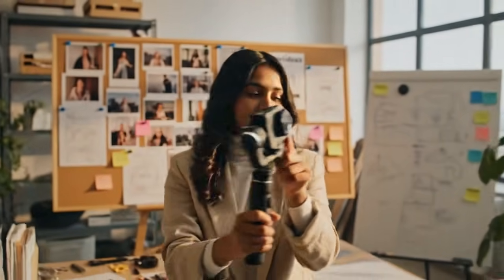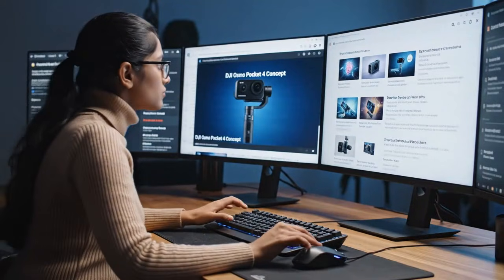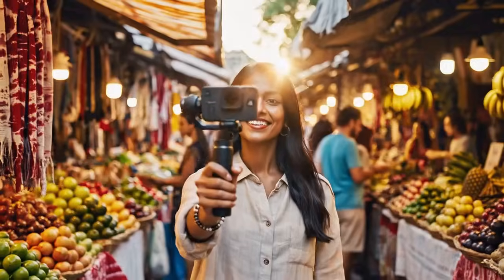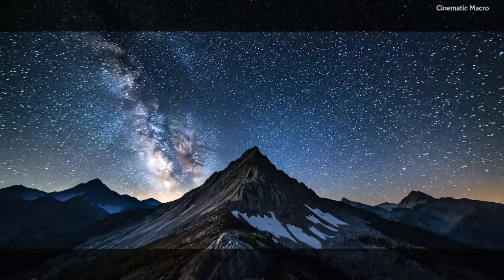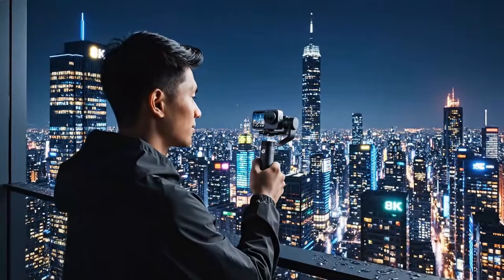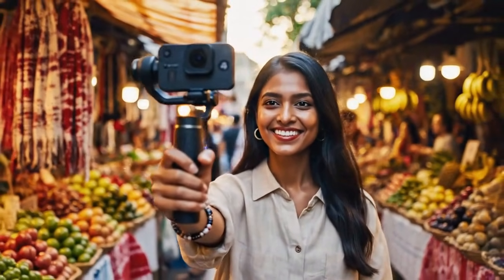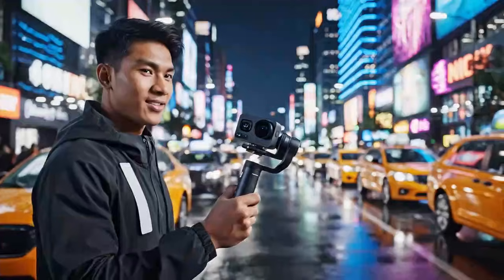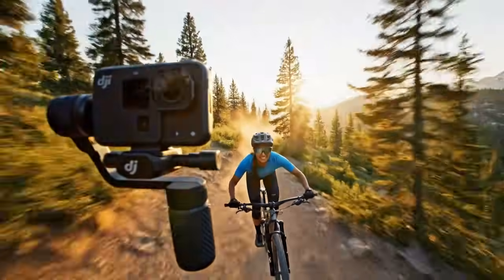DJI Osmo Pocket 4: CONFIRMED Specs, Price & Release Date (This Changes Everything)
This is it. The $140,000 NDA has been broken. The DJI Osmo Pocket 4 and Osmo Pocket 4 PRO are REAL, and the confirmed specs are unbelievable.

Forget the rumors. We have the official, confirmed details that DJI didn't want you to see. The Pocket 3 was just a test. The Pocket 4 is the revolution. In this video, we expose every single detail from the leaked documents.

Is this the end of mirrorless vlogging cameras? I think so.

🚨 CONFIRMED POCKET 4 & 4 PRO SPECS:
4K 240fps: Yes, you read that right. A new 1-inch STACKED sensor unlocks 8x slow-motion in stunning 4K.

The "PRO" Model: A secret dual-camera system (f/2.0-f/4.0 Variable Aperture) for true cinematic control.

ActiveTrack 7.0: A complete rewrite. This AI-powered tracking is so advanced, it anticipates your every move.

32-Bit Float Audio: Direct integration with the new DJI Mic 3. No more clipped audio. Ever.

Vapor-Chamber Cooling: A new hybrid cooling system in a lighter, thinner body.

💸 PRICE & RELEASE DATE LEAK:
Osmo Pocket 4 (Standard): $649 USD

Osmo Pocket 4 PRO: $799 USD

Official Release Date: November 28th, 2025

This isn't just an upgrade; it's an extinction-level event for the competition.